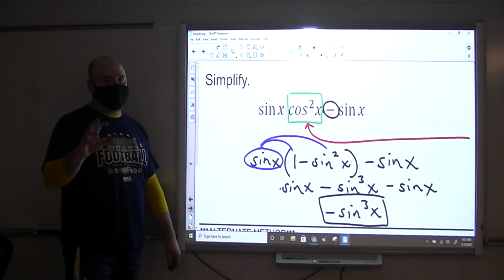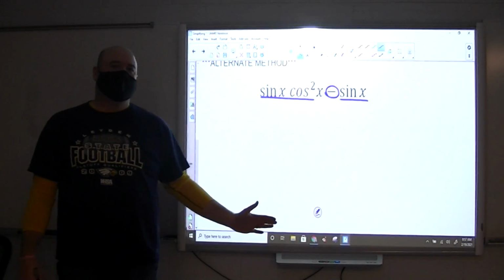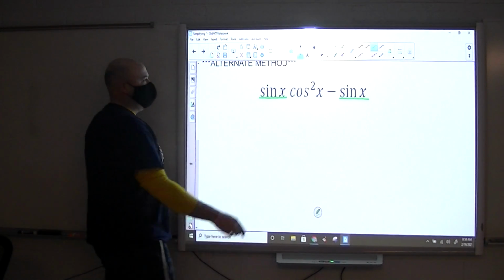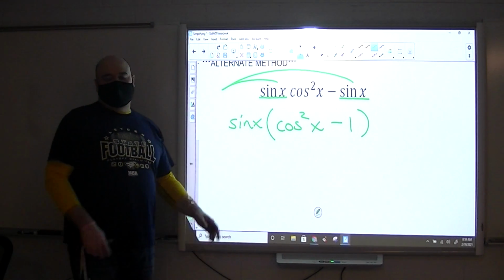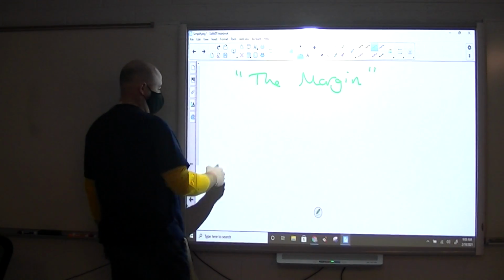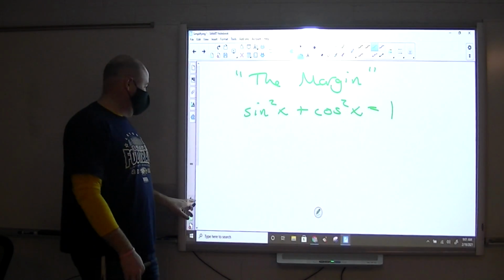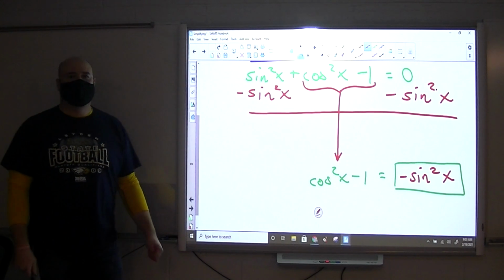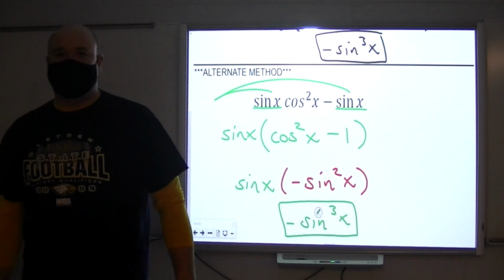Simplifying Trig Expressions Example #3 Method 2